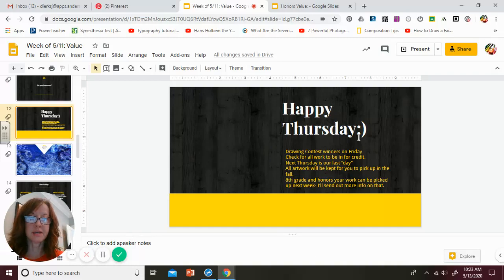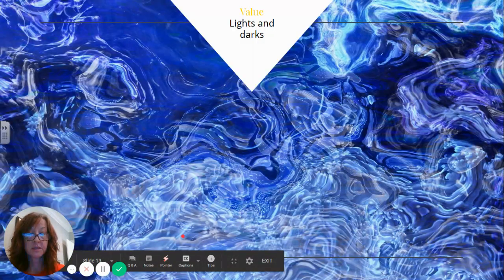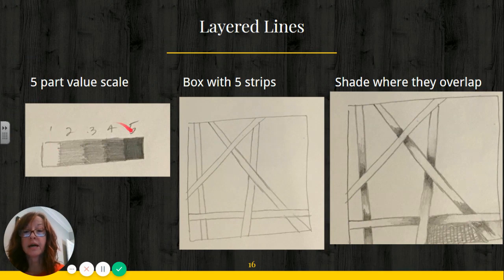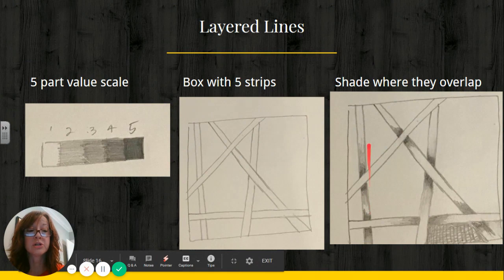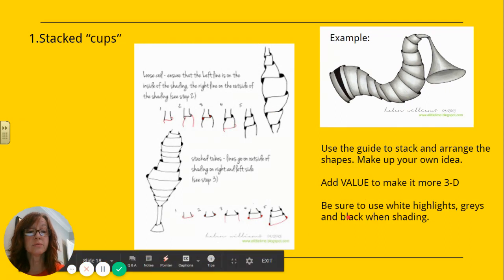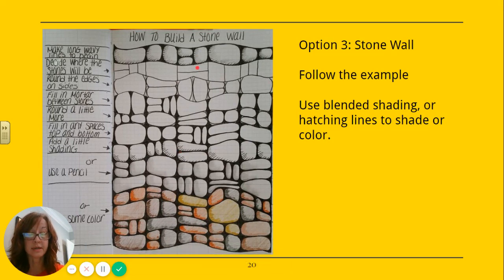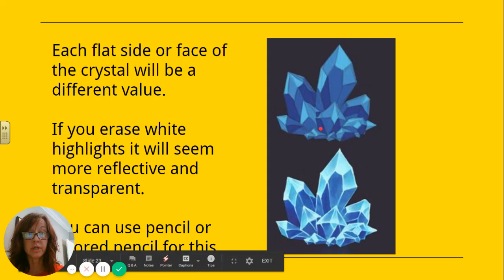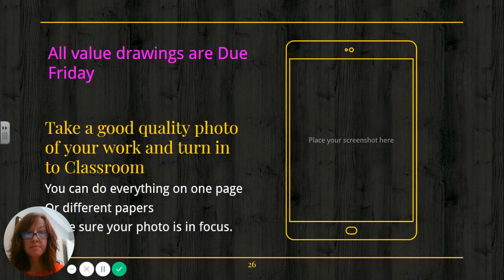Art (Value Part 2) - May 14, 2020 - Dierks